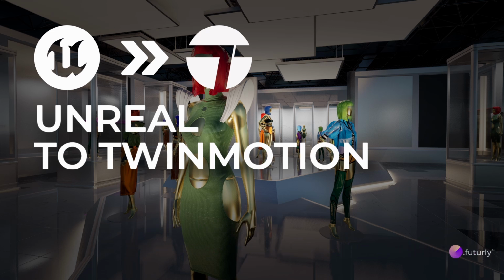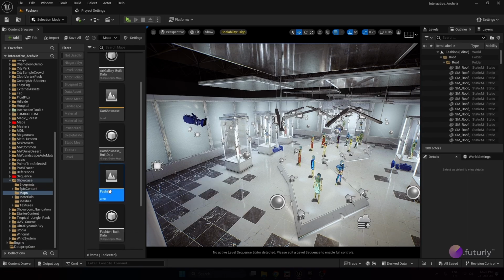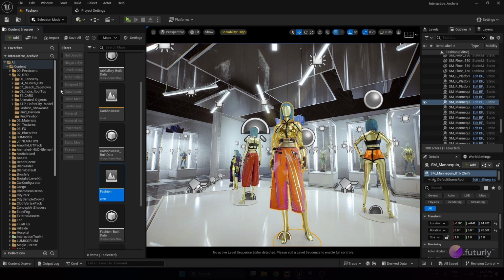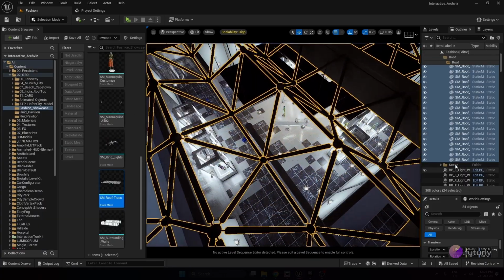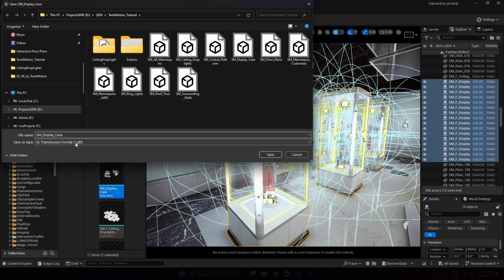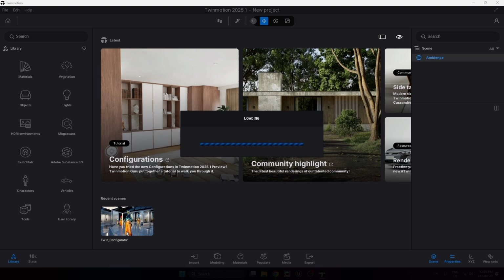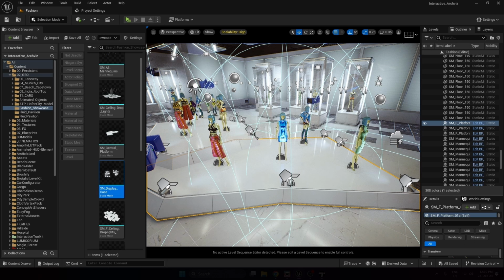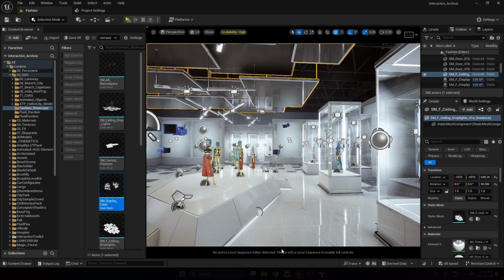02 Unreal Engine To Twinmotion | Twinmotion Configuration Crash Course | Futurly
Mastering Interactive Configurators with the Twinmotion Configuration Crash Course!

Elevate your design presentations and enhance communication with this comprehensive tutorial, part of the Twinmotion Configuration Crash Course! Learn how to build dynamic and customizable product and design experiences using Twinmotion 2025 that not only captivate your audience but also help you present design options and variants more effectively.

In this video, you'll learn how to leverage Unreal Engine assets to build scenes in Twinmotion. We'll guide you through the process of exporting assets from Unreal Engine, including converting blueprints to static meshes, and importing them into Twinmotion. Discover how to maintain the look and feel of your projects while customizing them for optimal results within Twinmotion.

What you'll learn in this Crash Course module:

Unreal Engine Asset Integration: Learn how to access and utilize Unreal Engine Marketplace assets within Twinmotion.

Exporting Assets from Unreal Engine: Master the techniques for converting blueprints to static meshes and exporting them as GLTF files.

Importing Assets into Twinmotion: Seamlessly bring your Unreal Engine assets into Twinmotion and adapt them to your scene.

Customization and Stylization: Discover how to modify and enhance imported assets within Twinmotion to achieve your desired aesthetic.

Understanding Configurators: Get a clear definition and see real-world examples of how configurators are used to better present design options.

Enhancing Design Communication: Discover how interactive configurations empower you to convey design variants and choices with unparalleled clarity.

Building Interactive Experiences: Learn the core features of Twinmotion 2025 to bring your designs to life and communicate them more effectively.

What is .futurly?
Futurly is the global education platform for architects and designers. We are creating a network for people pushing the boundaries of what's possible in architecture and design.

We are a vibrant community fueled by courses, workshops, events, and the desire to learn something new, every day.

What is focus.futurly?
focus is a series of free educational content developed by futurly for the architecture and design community, empowering both the students and professionals with essential skills and knowledge.